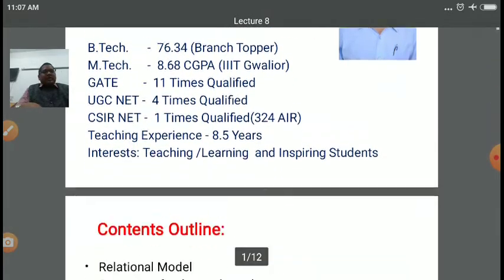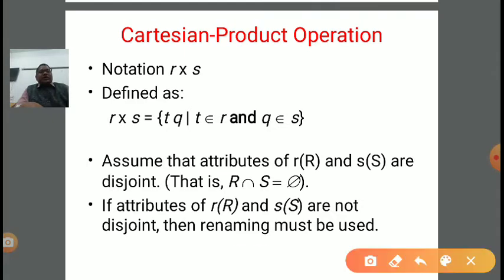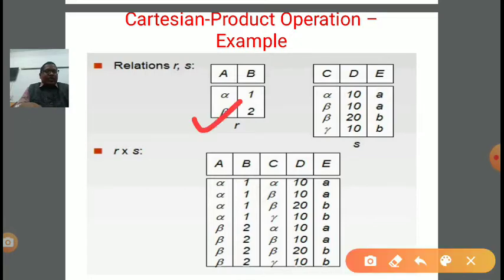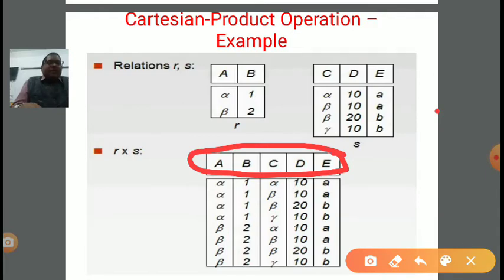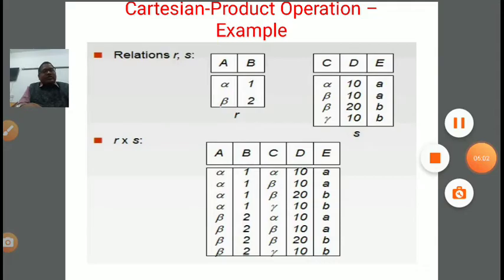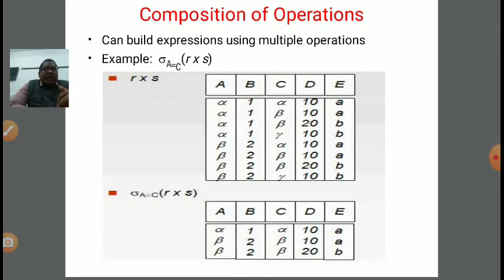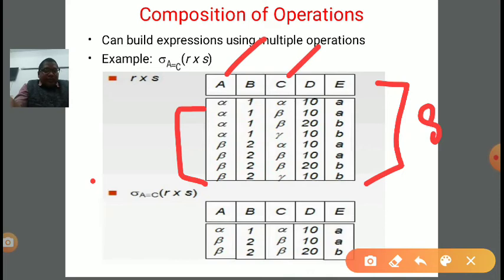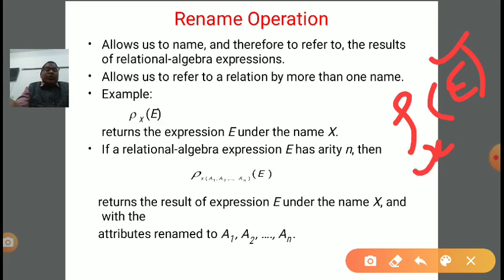Cartesian and Rename Operation by Rajendra Aaseri, Assistant Professor GBC Didwana